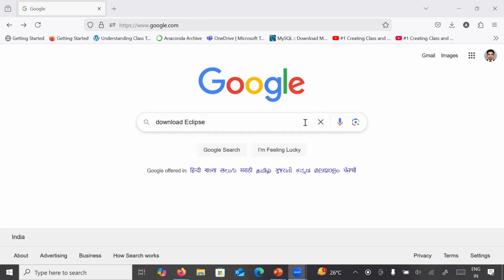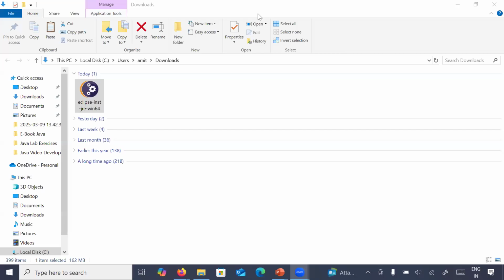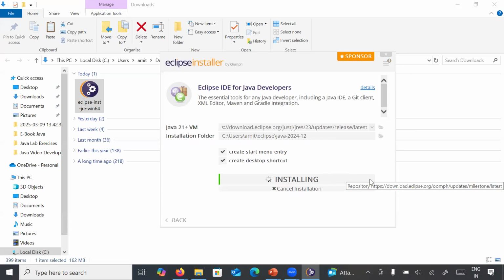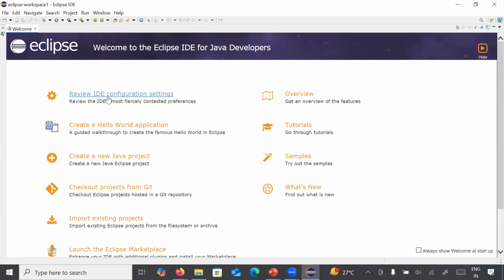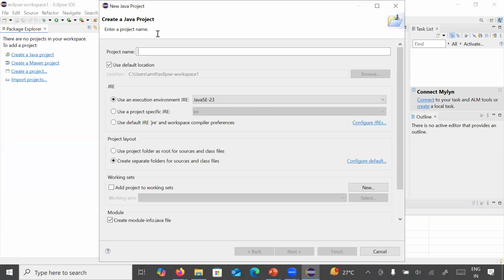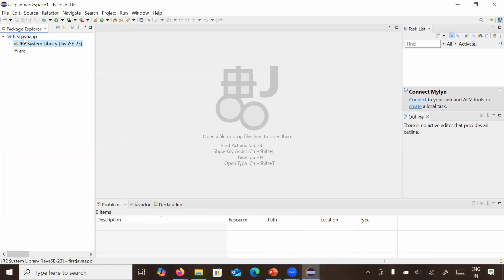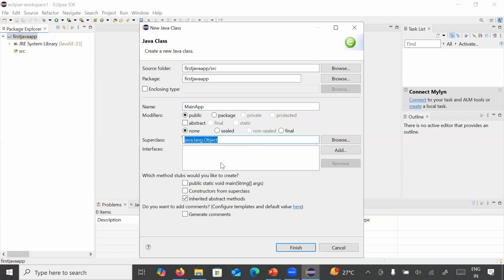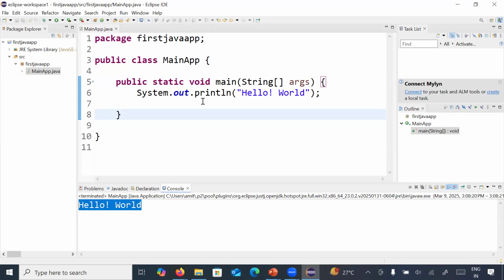#1 How to Download and Install Eclipse IDE Creating First Java Project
In this video, you will learn How to Download and Install Eclipse IDE – Creating First Java Project.